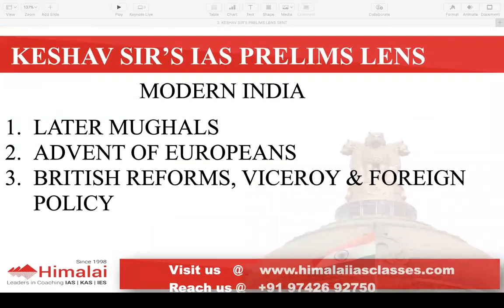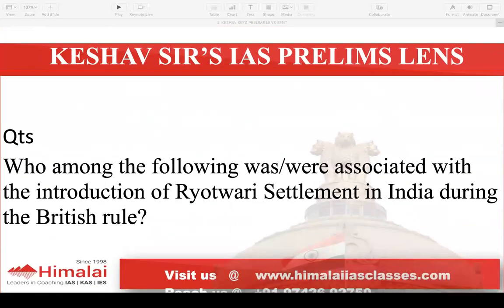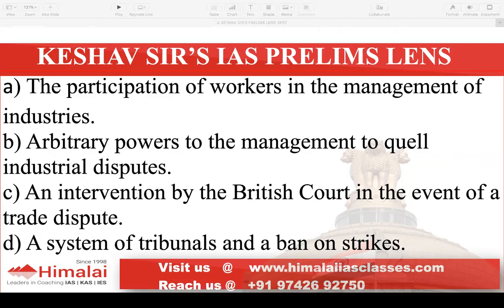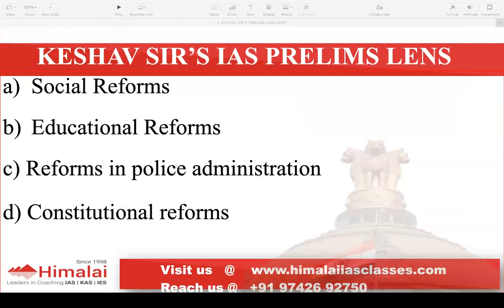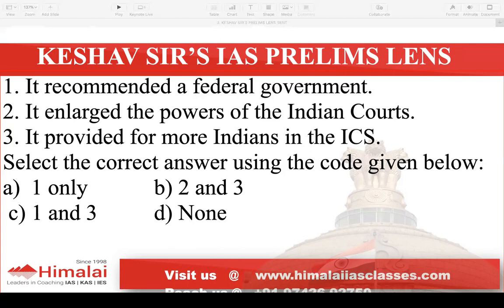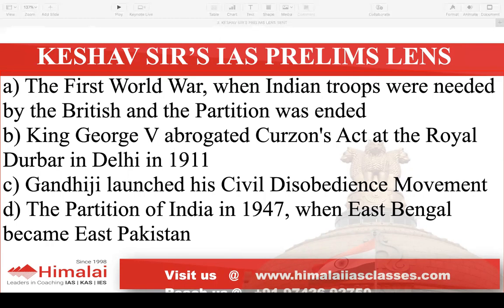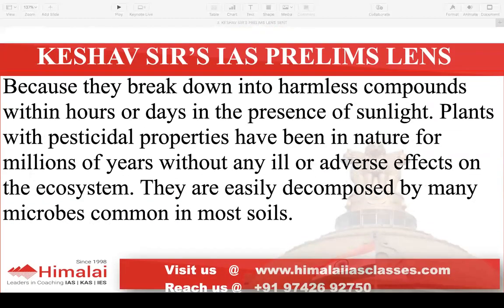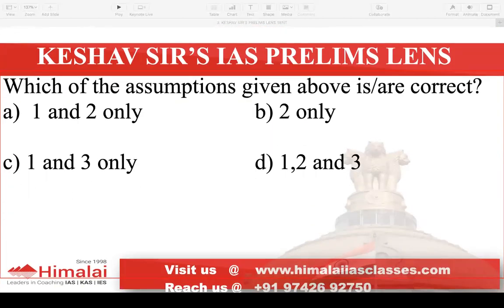MODERN INDIA - PART - 3 | UPSC CSE PREPARATION | KESHAV SIR’S PRELIMS LENS - Himalai IAS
MODERN INDIA - Chapterwise General  Studies Questions and Answer Explanation
 MODERN INDIA
1. LATER MUGHALS
2. ADVENT OF EUROPEANS
3. BRITISH REFORMS, VICEROY & FOREIGN POLICY